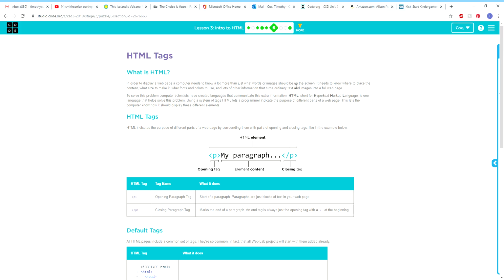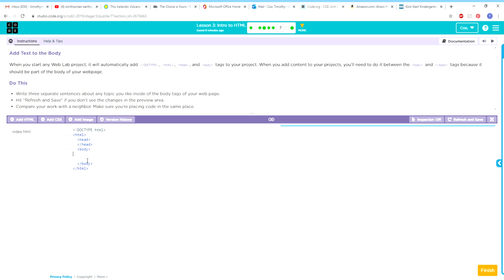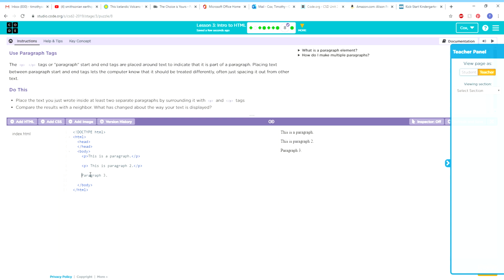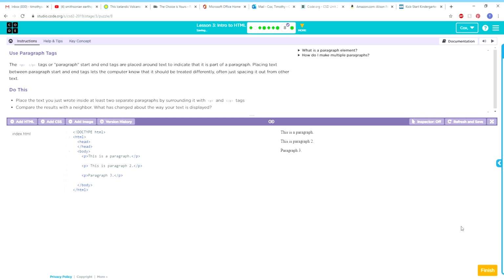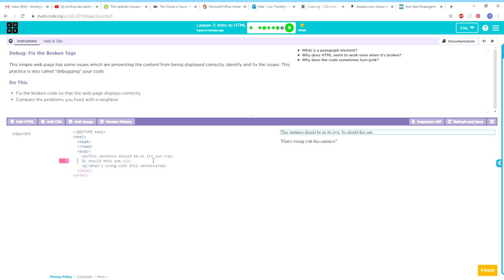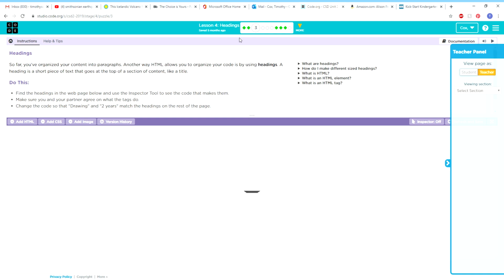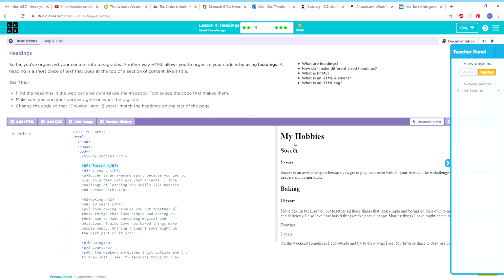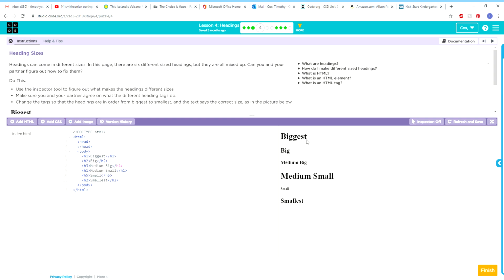Not a Spanish Video_html Tags Paragraph & Header